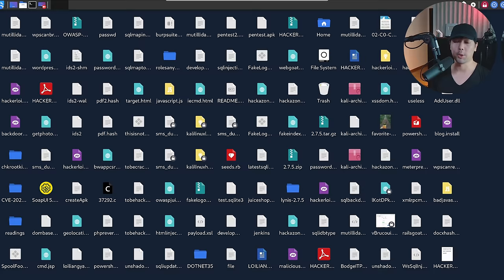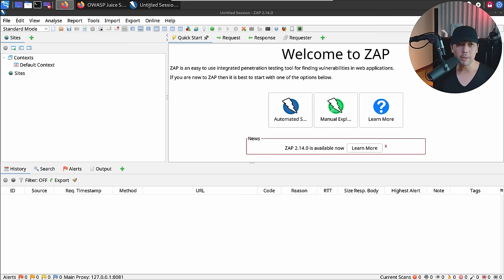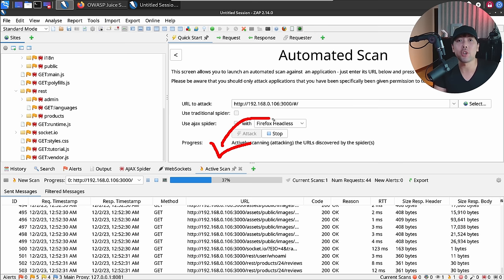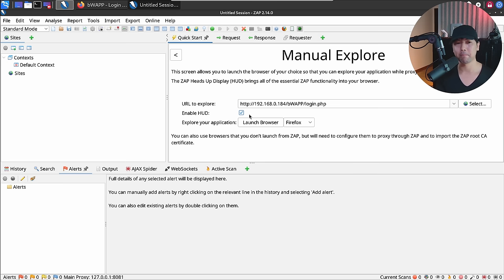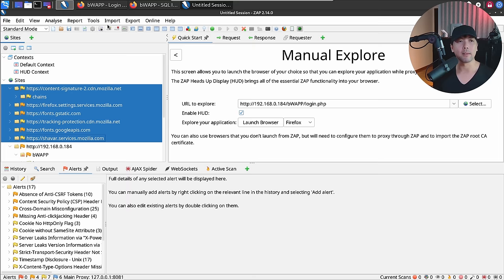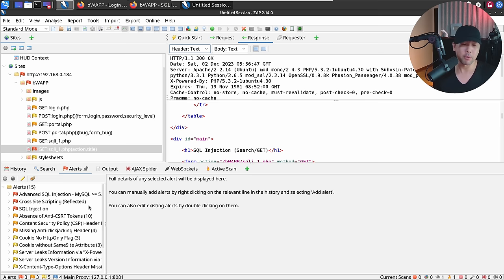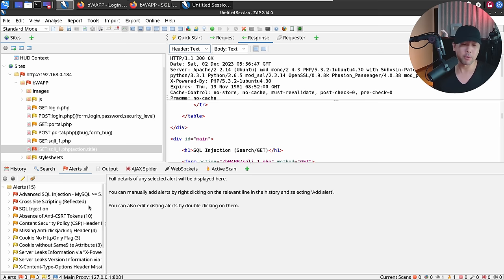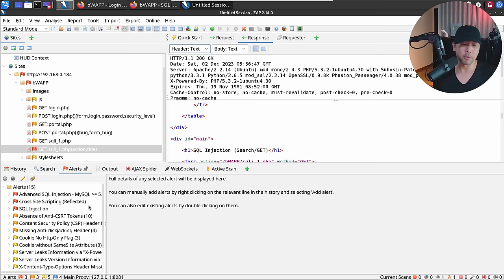Automated Hacking Tool?! | OWASP ZAP Tutorial